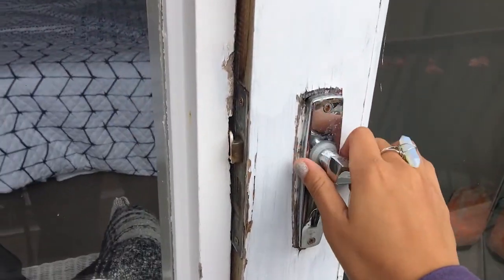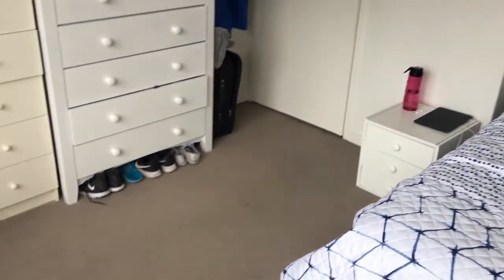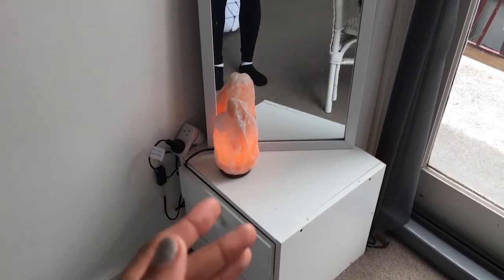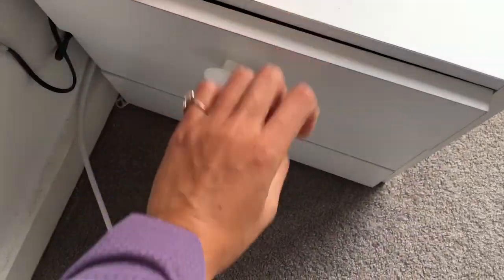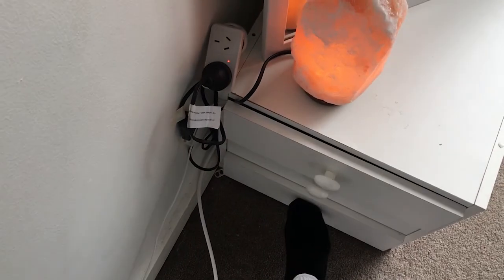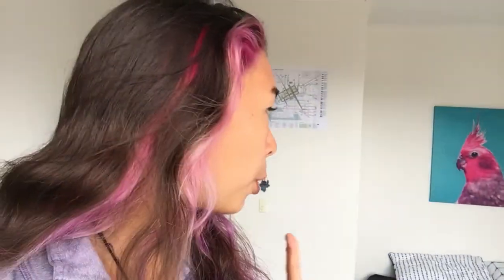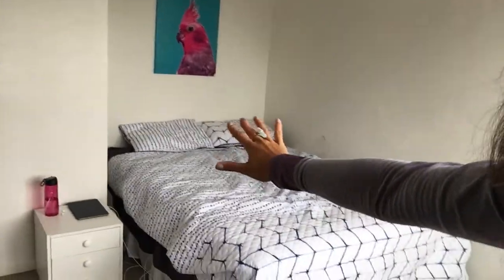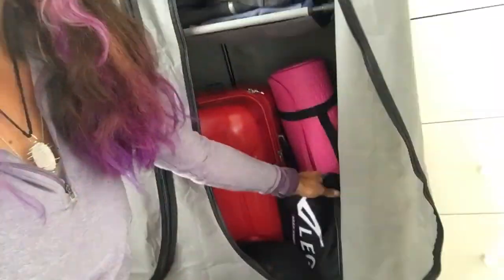Room Tour in Melbourne, Australia! | Minimalist? Living with Boyfriend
Hello friends! This is a tour of my room here in Melbourne! I just moved in but it's mostly the way I'd like it to be. Check out how much (or how little) stuff I've brought and how we've dealt with it's "cons".

*~Me Elsewhere on the Internet~*